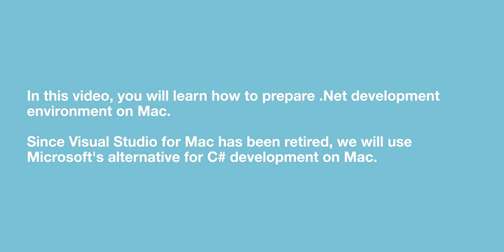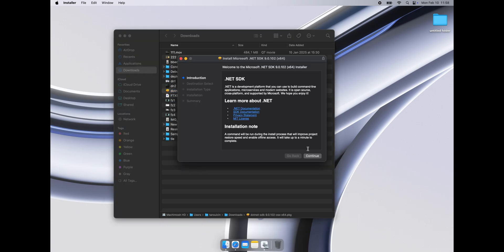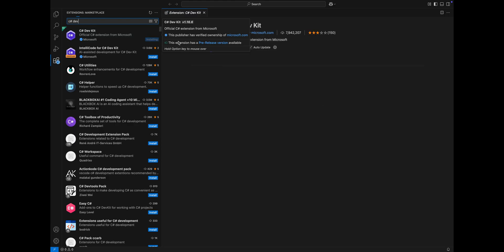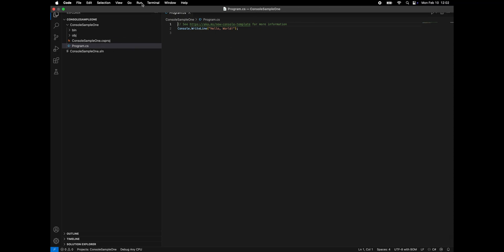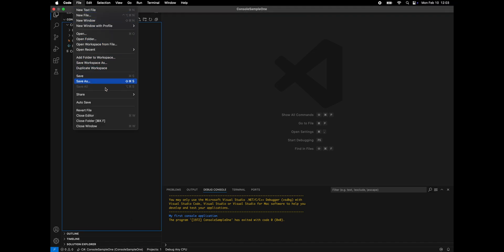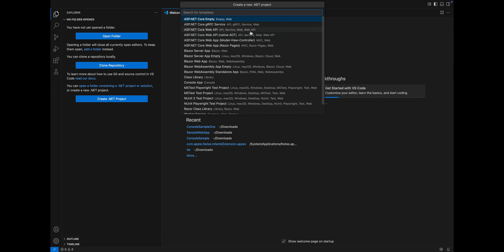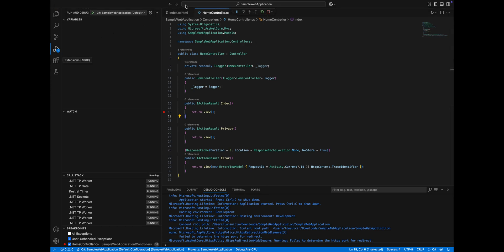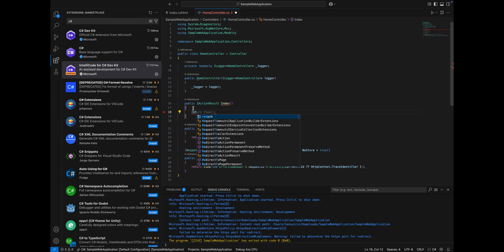C# with Visual Studio Code on Mac | Set Up a .NET Development Environment on Mac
In this video, we’ll guide you through setting up a .NET development environment on Mac. Since Visual Studio for Mac was retired on August 31, 2024, Microsoft now offers an alternative solution for Mac users. We'll cover everything from installing the .NET SDK to setting up Visual Studio Code with essential extensions for .NET development.

In This Video, You’ll Learn:
✅ Installing .NET SDK on Mac
✅ Setting up Visual Studio Code for .NET development
✅ Installing the C# Dev Kit extension
✅ Creating and running a Console Application
✅ Setting up and running an ASP.NET Core Web Application
✅ Debugging your .NET projects in VS Code
✅ Enhancing your development experience with AI-powered IntelliCode

Chapters:
00:00 Introduction
00:28 Download & Install .Net SDK
01:39 Open Visual Studio Code
01:52 Install C# Dev Kit Extension
02:11 Example Console Application
04:00 Example Web Application
06:25 Install IntelliCode for C# Dev Kit
06:53 Try IntelliCode for C# Dev Kit

💬 Have any questions or feedback? Drop them in the comments below!